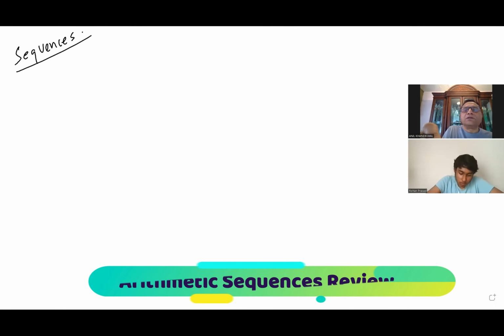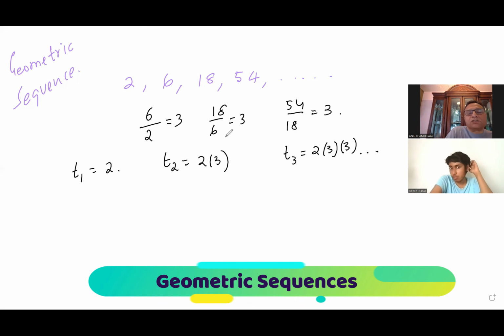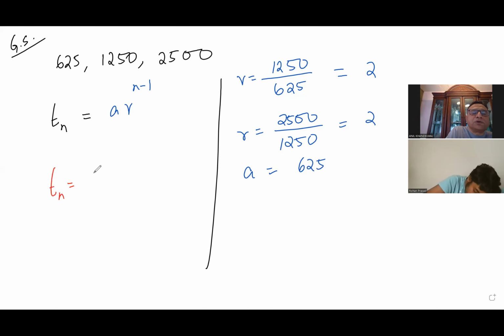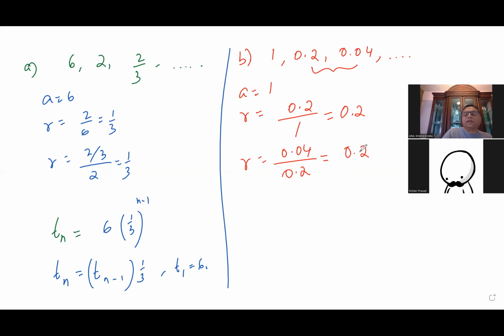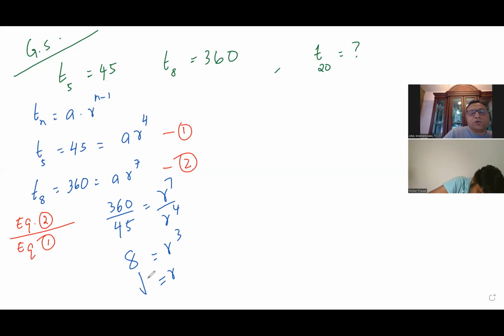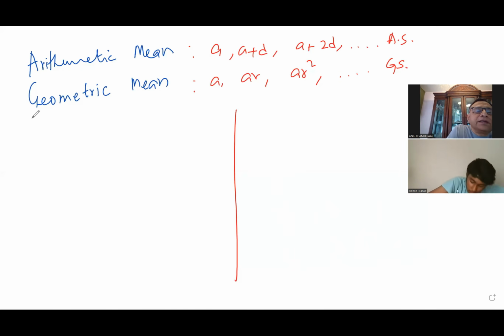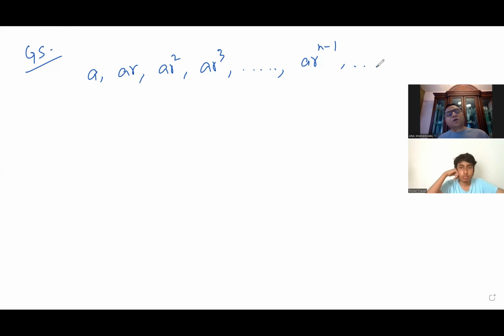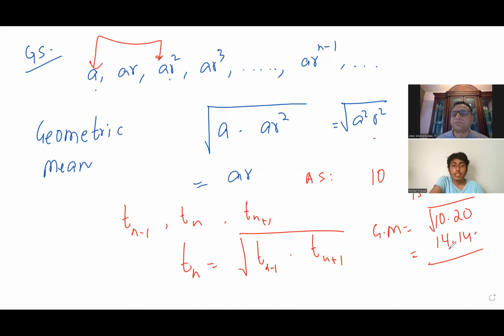Introduction to Geometric Sequence Class with Rohan Best in His Class